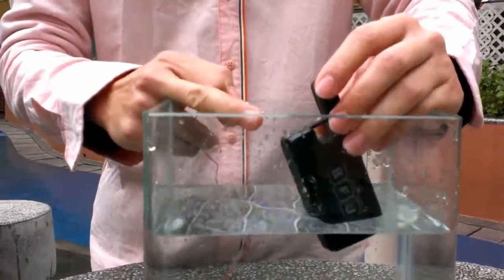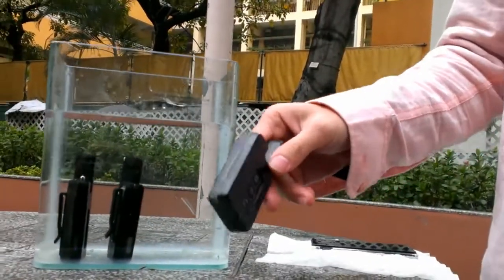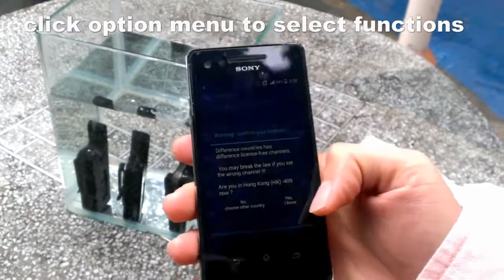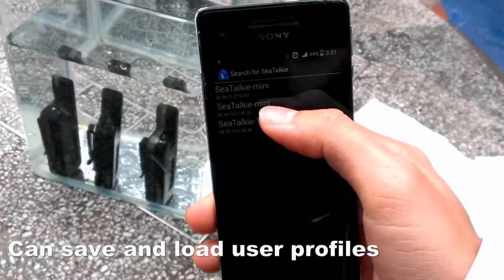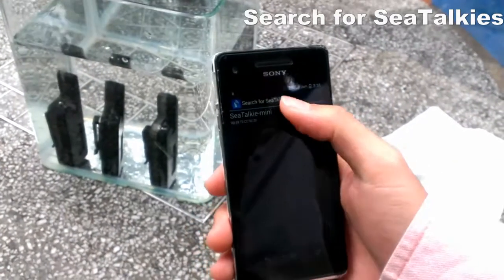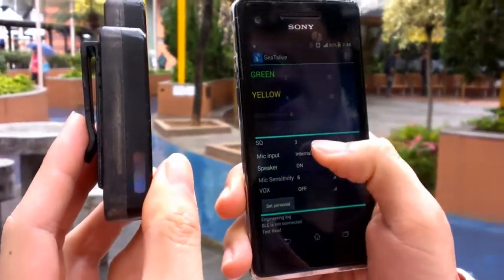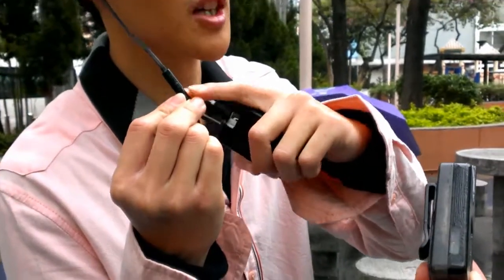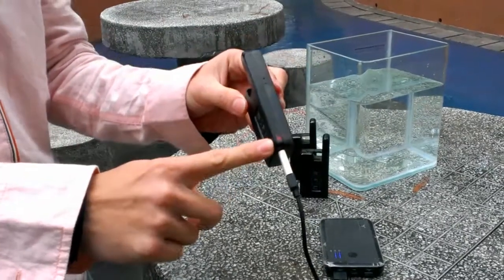SEATALKIE operation demo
SeaTalkie is an IPx8 3-meter waterproof walkie talkie for water sport and outdoors. It is controlled by an android APP.

40 countries talkie license -free channel preset. :
Including:
   Australia , Belgium, Canada , China , Denmark , Europe Union,
   Finland , France, Germany, Greece, Hong Kong, Iceland ,
   Ireland, Italy , Macau , Malaysia ,  Mexico,  Netherlands,
   New Zealand ,  Norway,Portugal , Singapore, Spain,
   Sweden ,  Switzerland, Taiwan,
   United Kingdom (UK),  United States (US),